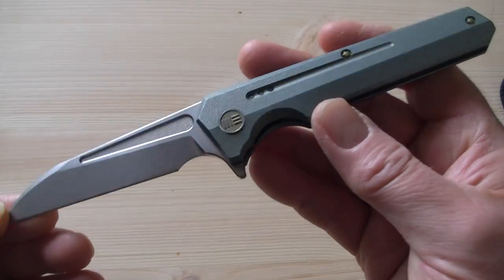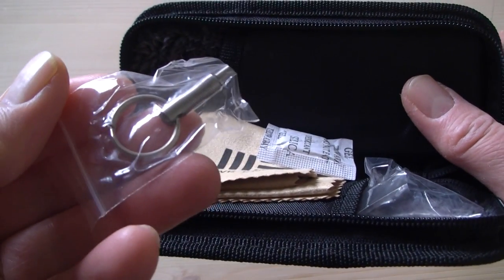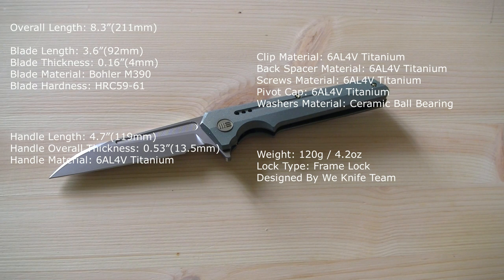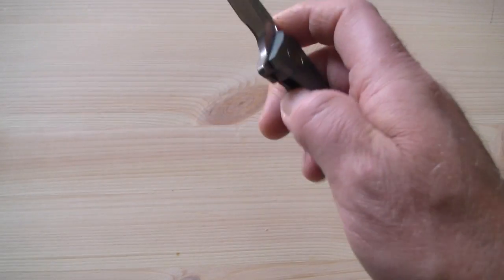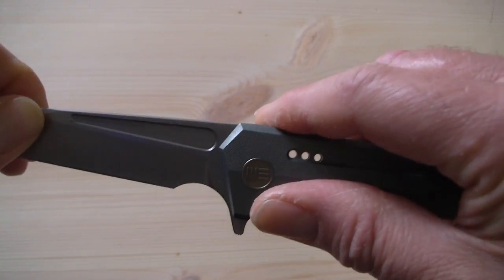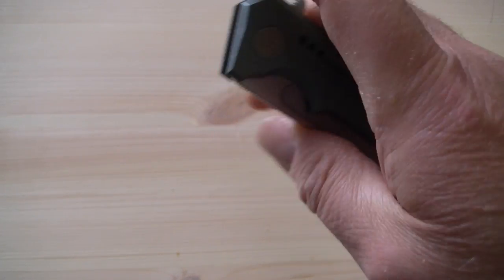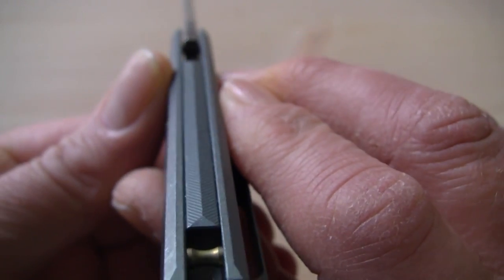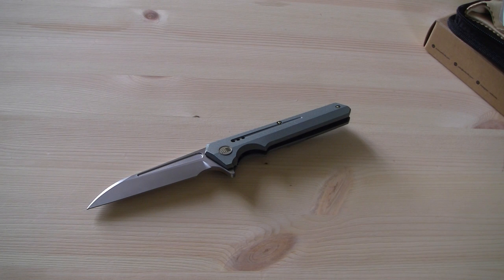First Impressions: WE 705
Dealers
For Europe: